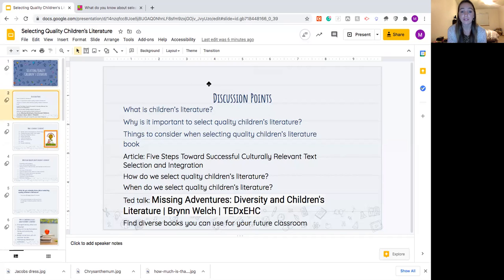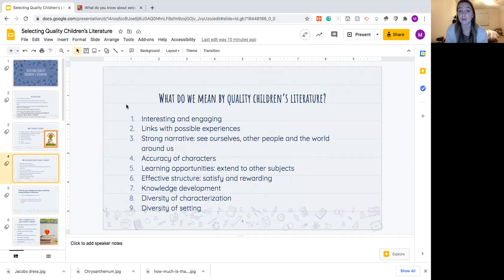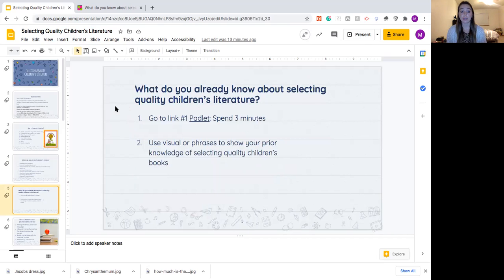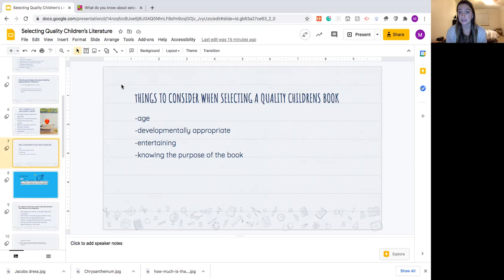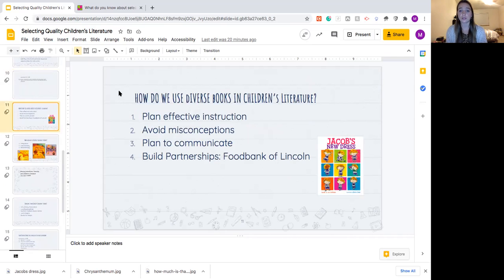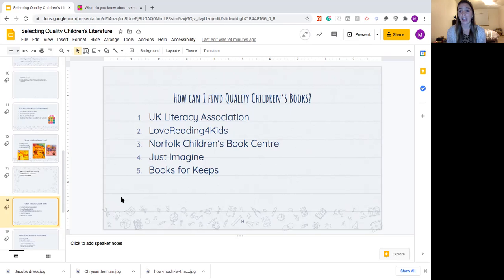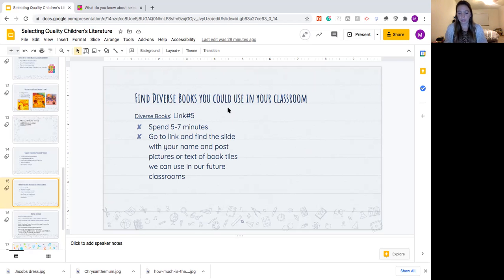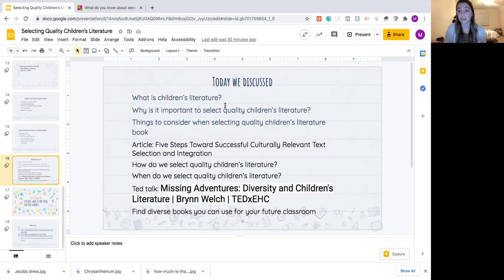Selecting Quality Children's Literature